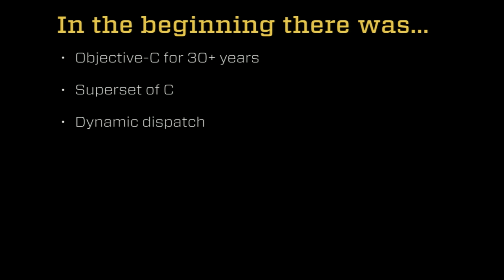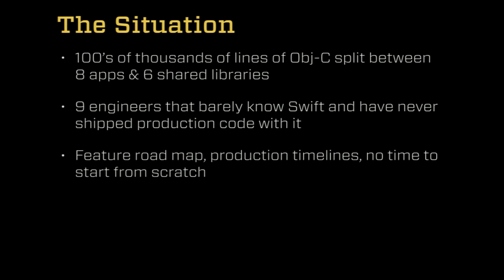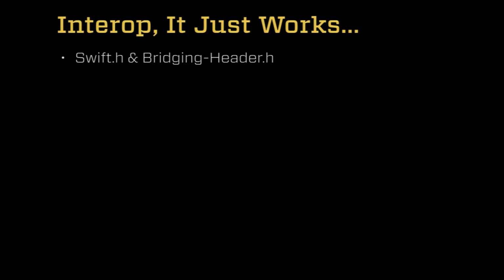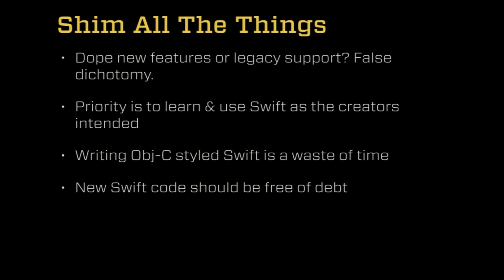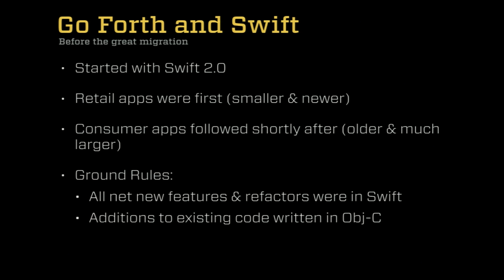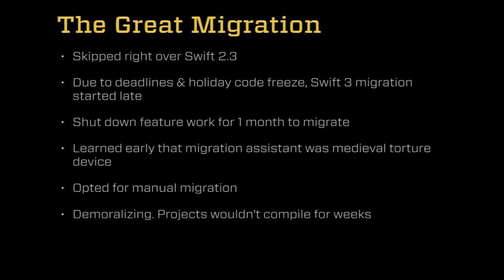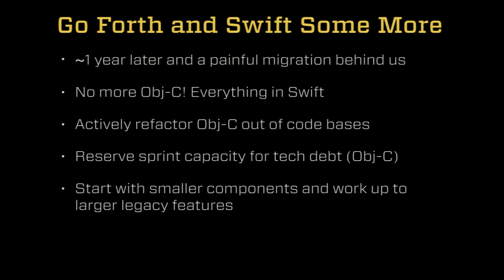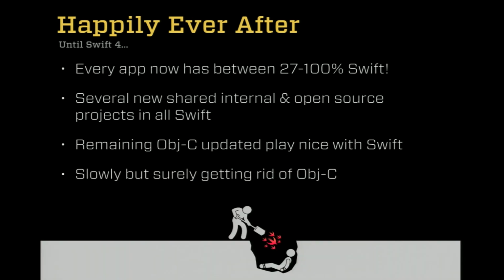Philly ETE 2017 #10 - Getting Swifty: A Tale from the Front Lines of Breaking Changes...J. Grandelli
Jason Grandelli - "Getting Swifty: A Tale from the Front Lines of Breaking Changes and Legacy Code"

Learning a new language is what we do as engineers. It’s fun, it’s reinvigorating, and it’s challenging. But it’s not often that you learn a brand new language and then implement it side by side in a code base with another language. Especially when the other language is sad because it knows you’e replacing it and it doesn’t want to play nice with the new guy. At URBN, we made a decision to write Swift for all new code even though Swift wasn’t (still isn’t) stable & several of our apps were 100% Objective-C. There were challenges, like learning a new language while trying to still push production feature releases, or stumbling through interoperability, or massive breaking changes with language updates. But we figured it out (so far). We’ll take a look at some actual code and some of the things we did to make this process as seamless as possible without introducing too much technical debt for the long run.